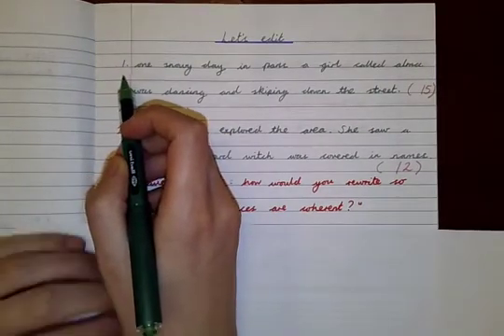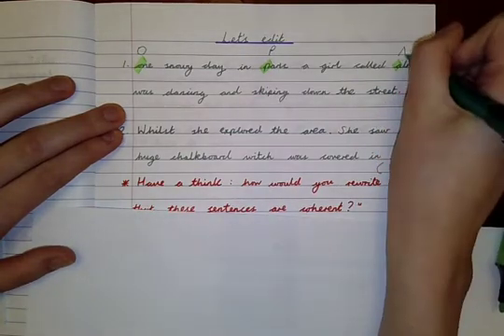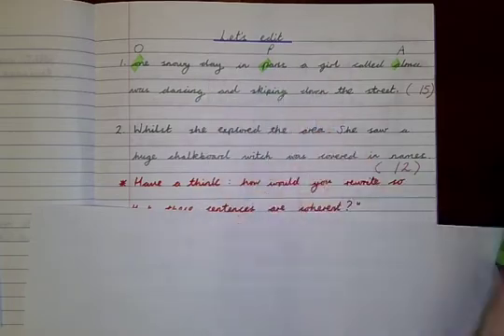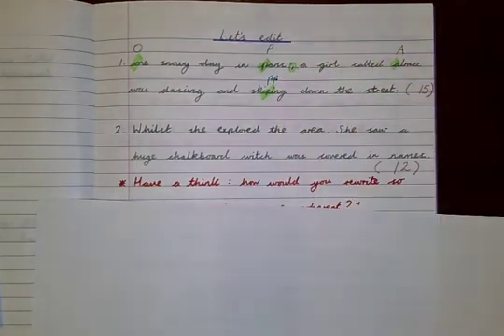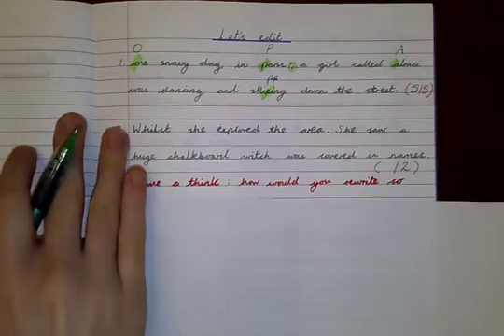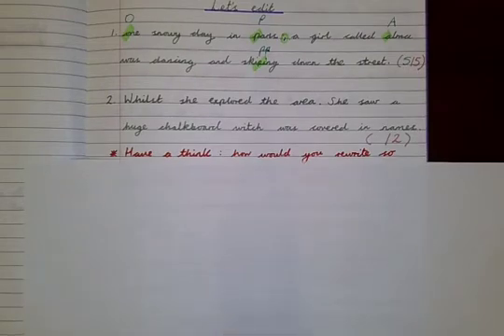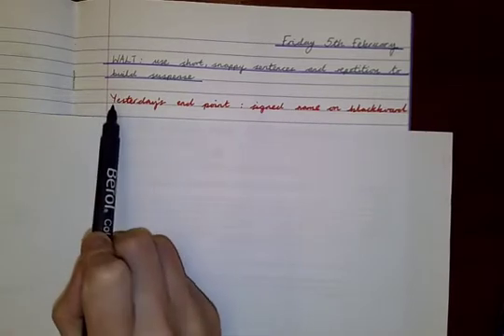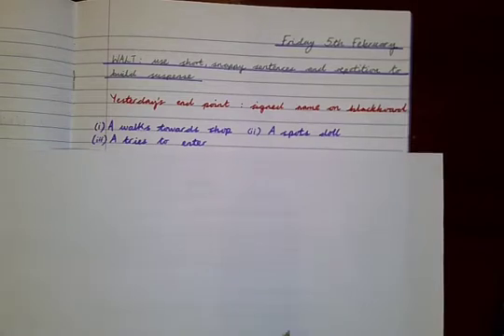Writing 5 02